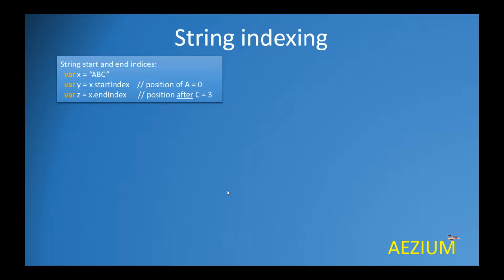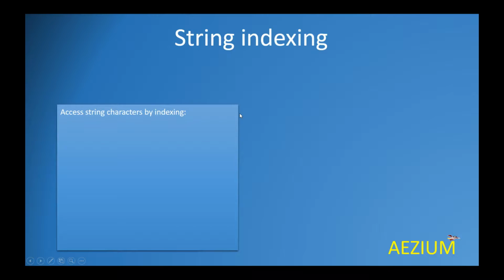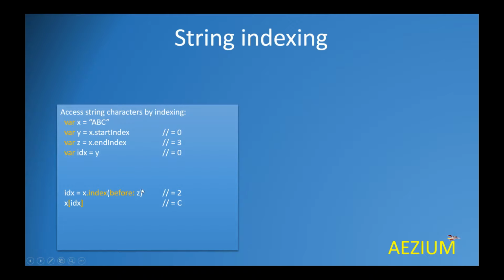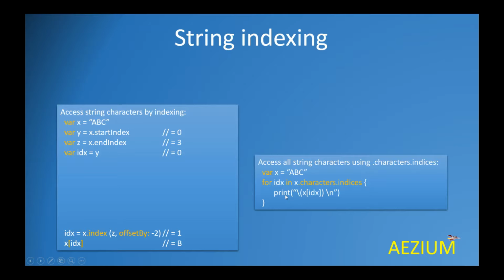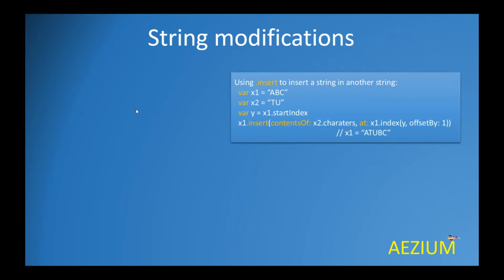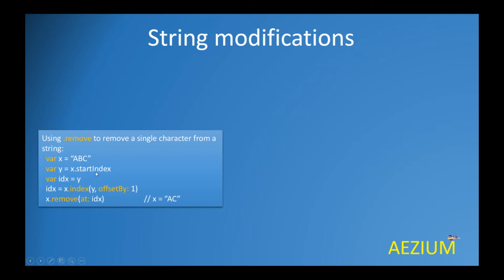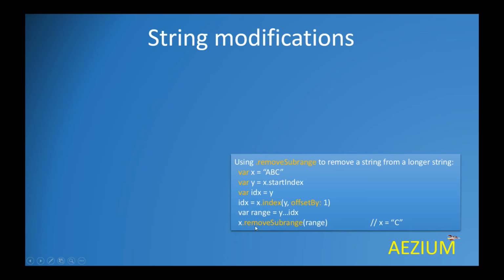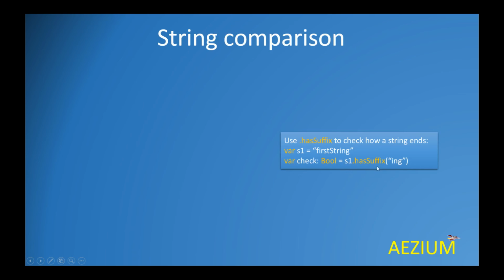App/Game Programming with Swift - Strings and Characters (Part 3.2)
Next tutorial will be published on Oct 2, 2016

Topics of current tutorial (Part 2 of 2):
       String/Character operations

Video clip: Charlie Chaplin's "Modern Times", 1936